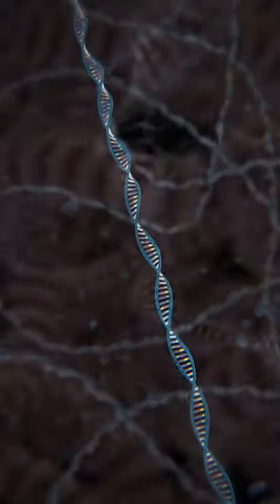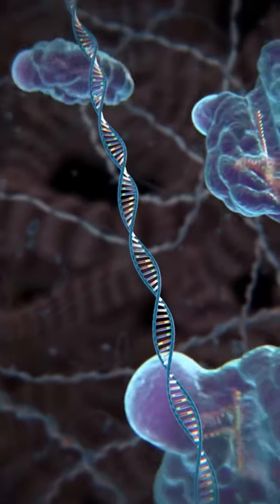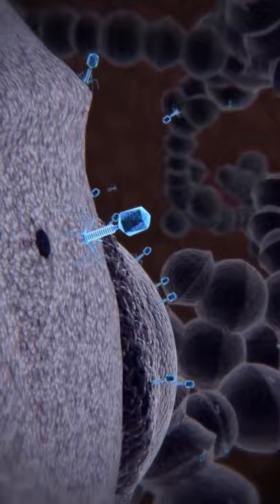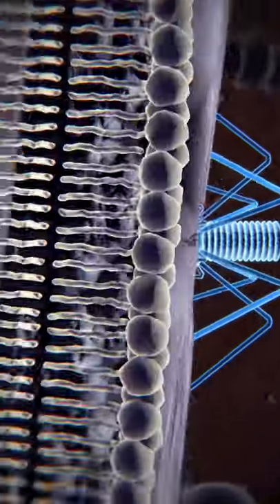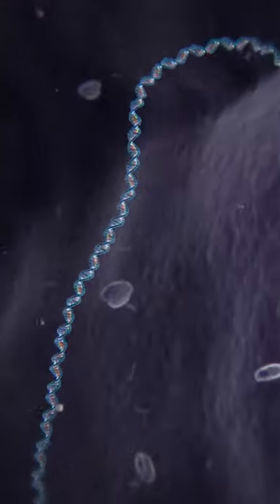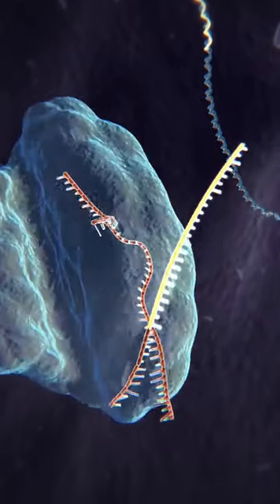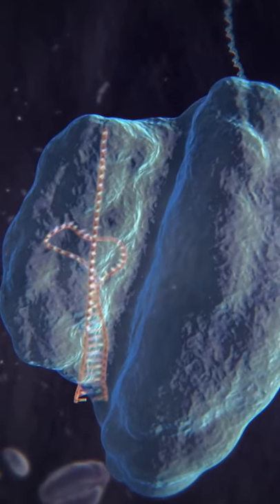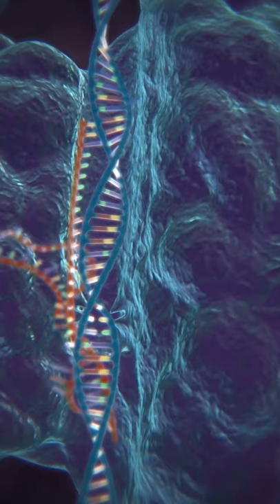Sterilizing skeeters using CRISPR/Cas9 - Quick Science News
Some quick Science based news. I am not a journalist just a guy sharing science and tech news I find interesting.

Cant remember if i stated this in the video but its only for 100 deeds.

What is Crispr?
CRISPR (/ˈkrɪspər/) (which is an acronym for clustered regularly interspaced short palindromic repeats) is a family of DNA sequences found in the genomes of prokaryotic organisms such as bacteria and archaea.[2] These sequences are derived from DNA fragments of bacteriophages that had previously infected the prokaryote. They are used to detect and destroy DNA from similar bacteriophages during subsequent infections. Hence these sequences play a key role in the antiviral (i.e. anti-phage) defense system of prokaryotes and provide a form of acquired immunity.[2][3][4][5] CRISPR are found in approximately 50% of sequenced bacterial genomes and nearly 90% of sequenced archaea.[6]

Diagram of the CRISPR prokaryotic antiviral defense mechanism[7]
Cas9 (or "CRISPR-associated protein 9") is an enzyme that uses CRISPR sequences as a guide to recognize and cleave specific strands of DNA that are complementary to the CRISPR sequence. Cas9 enzymes together with CRISPR sequences form the basis of a technology known as CRISPR-Cas9 that can be used to edit genes within organisms.[8][9] This editing process has a wide variety of applications including basic biological research, development of biotechnological products, and treatment of diseases.[10][11] The development of the CRISPR-Cas9 genome editing technique was recognized by the Nobel Prize in Chemistry in 2020 which was awarded to Emmanuelle Charpentier and Jennifer Doudna.[12][13]
From Wikipedia

What is Cas9?
Researchers studied a simpler CRISPR system from Streptococcus pyogenes that relies on the protein Cas9. The Cas9 endonuclease is a four-component system that includes two small molecules: crRNA and trans-activating CRISPR RNA (tracrRNA).[40][41] Jennifer Doudna and Emmanuelle Charpentier re-engineered the Cas9 endonuclease into a more manageable two-component system by fusing the two RNA molecules into a "single-guide RNA" that, when combined with Cas9, could find and cut the DNA target specified by the guide RNA. This contribution was so significant that it was recognized by the Nobel Prize in Chemistry in 2020. By manipulating the nucleotide sequence of the guide RNA, the artificial Cas9 system could be programmed to target any DNA sequence for cleavage.[42] Another group of collaborators comprising Virginijus Šikšnys together with Gasiūnas, Barrangou and Horvath showed that Cas9 from the S. thermophilus CRISPR system can also be reprogrammed to target a site of their choosing by changing the sequence of its crRNA. These advances fueled efforts to edit genomes with the modified CRISPR-Cas9 system.[18]

CRISPR has been modified to make programmable transcription factors that allow scientists to target and activate or silence specific genes.[62]

The CRISPR-Cas9 system has shown to make effective gene edits in Human tripronuclear zygotes first described in a 2015 paper by Chinese scientists P. Liang and Y. Xu. The system made a successful cleavage of mutant Beta-Hemoglobin (HBB) in 28 out of 54 embryos. 4 out of the 28 embryos were successfully recombined using a donor template given by the scientists. The scientists showed that during DNA recombination of the cleaved strand, the homologous endogenous sequence HBD competes with the exogenous donor template. DNA repair in human embryos is much more complicated and particular than in derived stem cells.[63]
Wikipedia